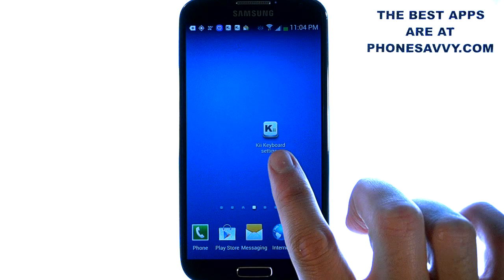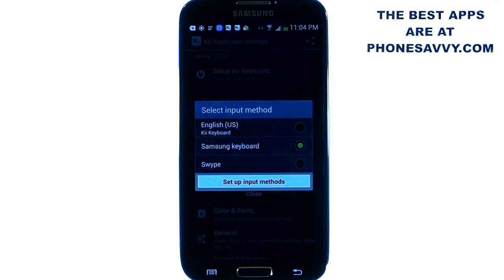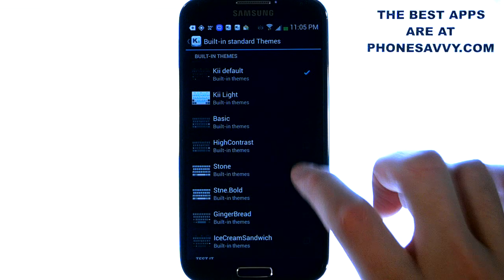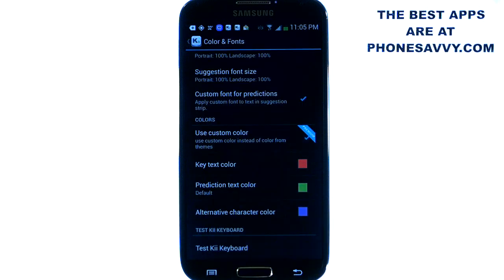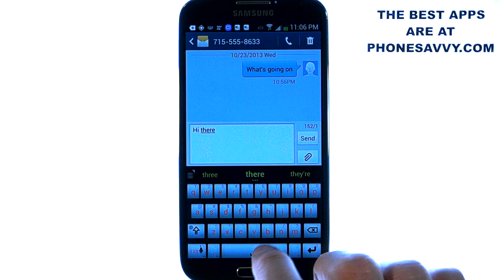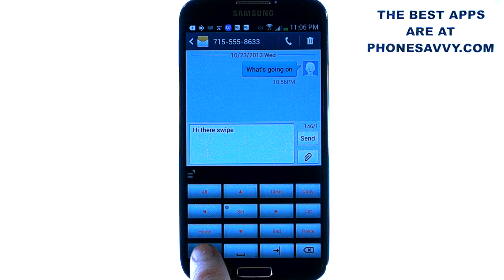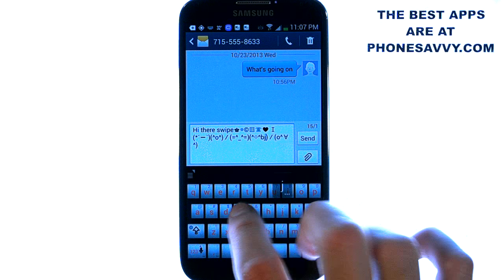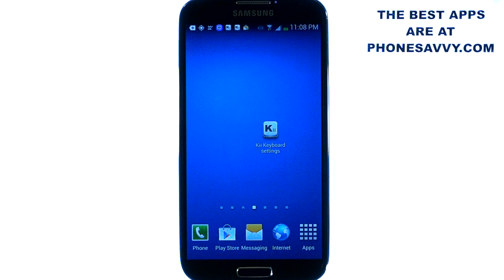Kii Keyboard - App Review - Add Excitement to Your Keyboard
Learn your phone and find fun apps!!